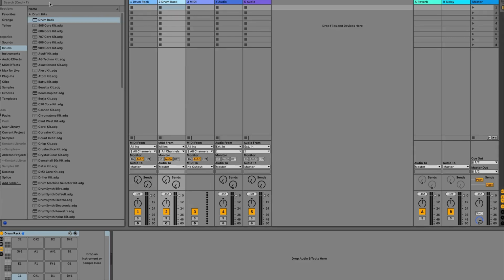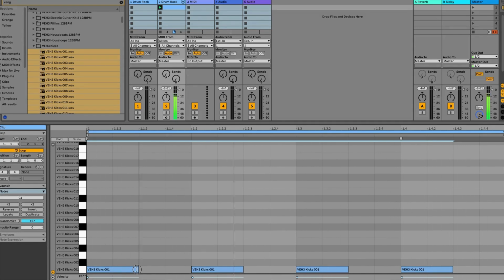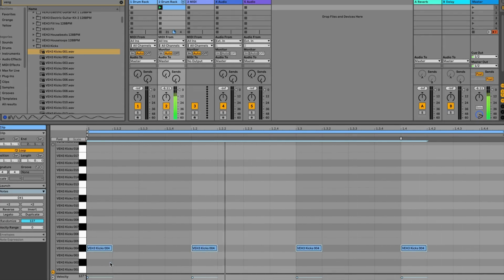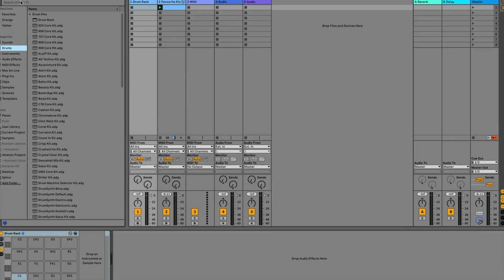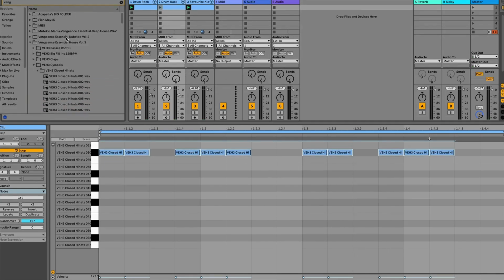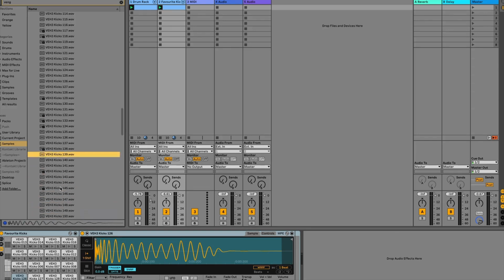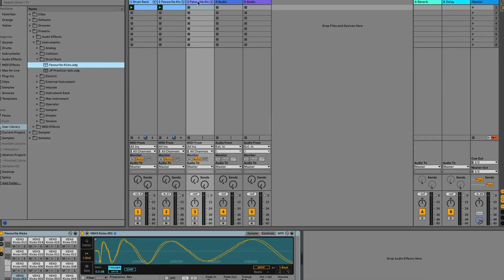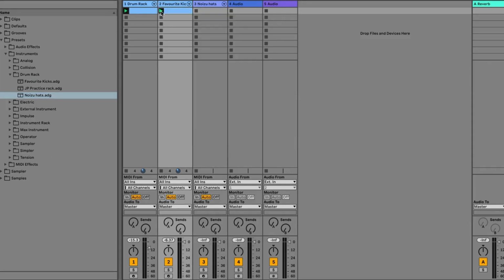Streamline Your Production Process - Ableton Live Tutorial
Here's a way to systemize your production process and make the creation process faster and more time efficient so you can spend more time creating than messing around flicking between creative and fixing audio processes.